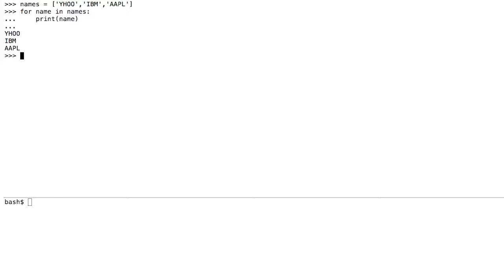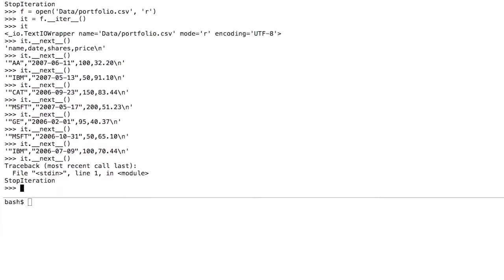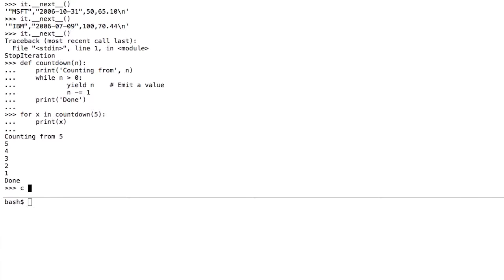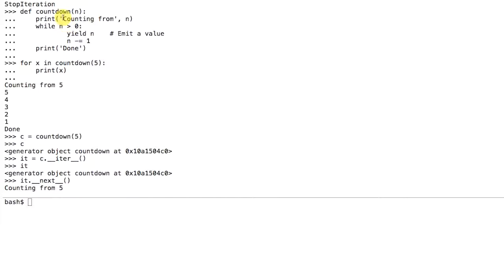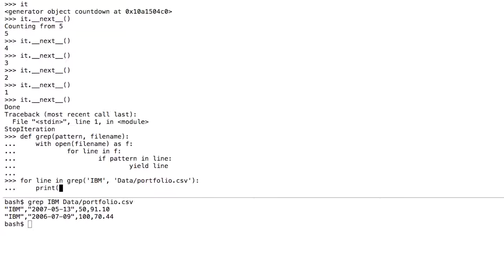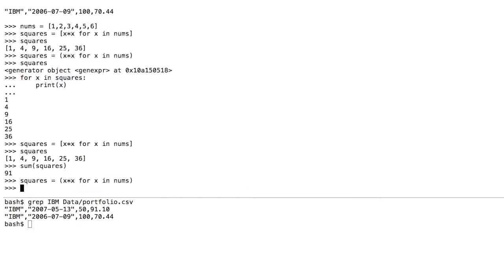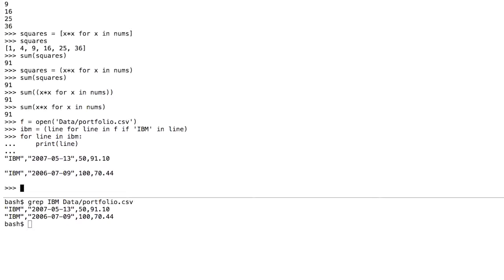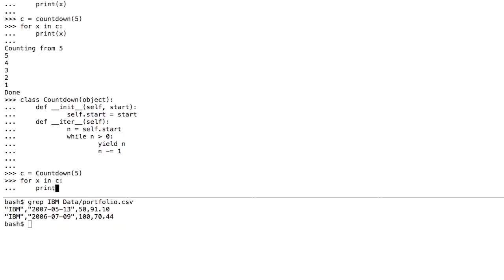61 Iteration Protocol and Customization via Generators